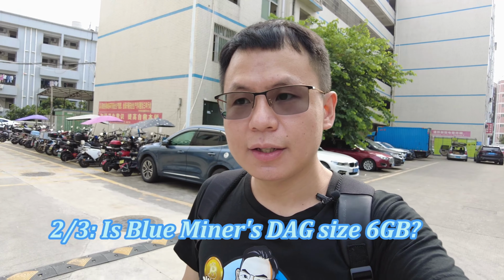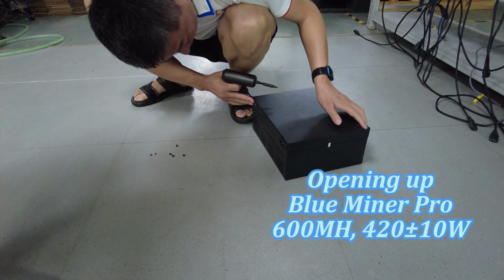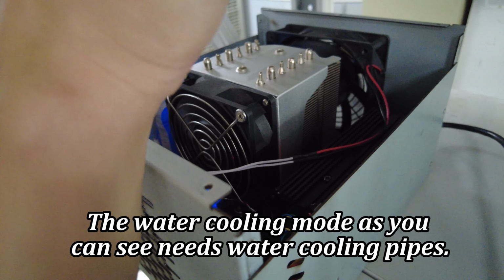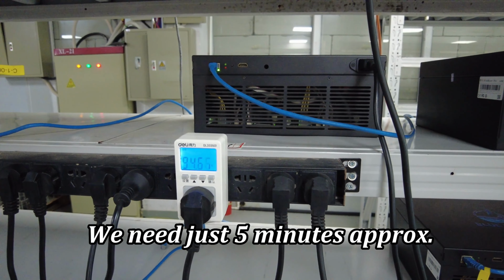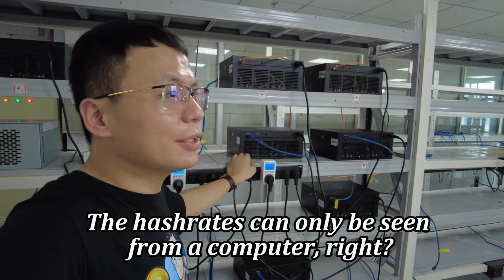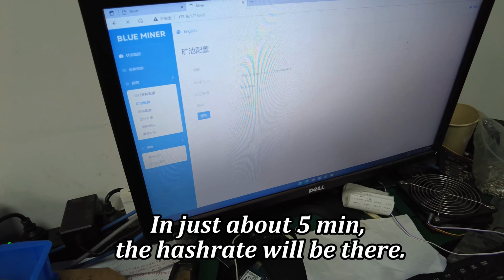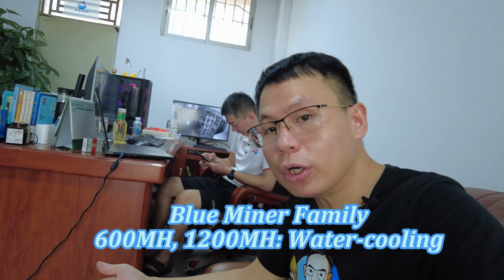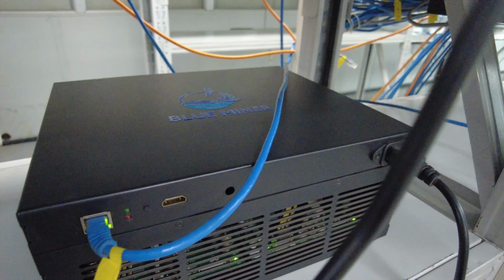The World's 1st Water-cooling ETH/ETC Miner?! Visiting the Blue Miner Manufacturer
The World's 1st Water-cooling ETC Miner: Visiting the Blue Miner Manufacturer

I made a trip to the manufacturer of the Blue Miner, allegedly the world's first Water-cooling ETC Miner!

1. Blue Miner Pro 600MH, 6GB (ETC) - The Same Miner in the Video

2. Blue Miner Pro 600MH, 6GB (ETH)

3. More Blue Miners to check out!